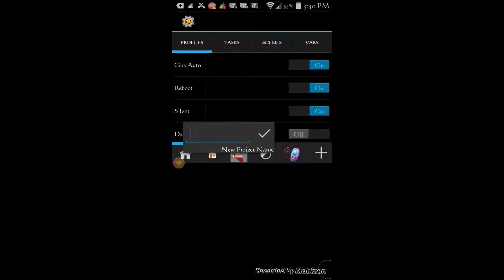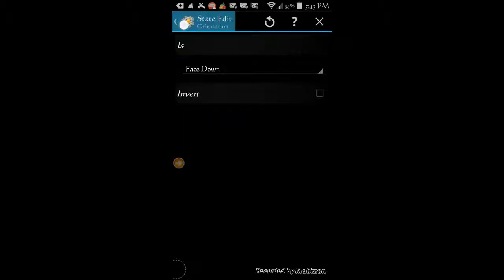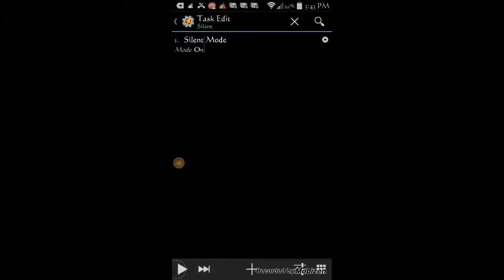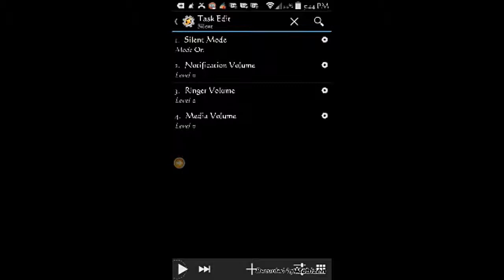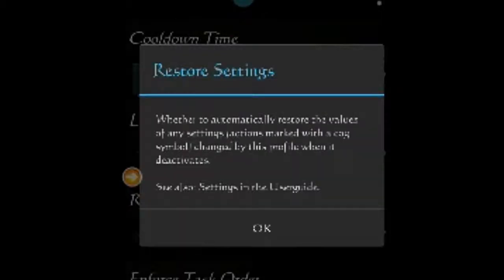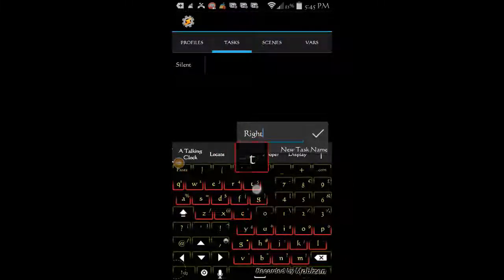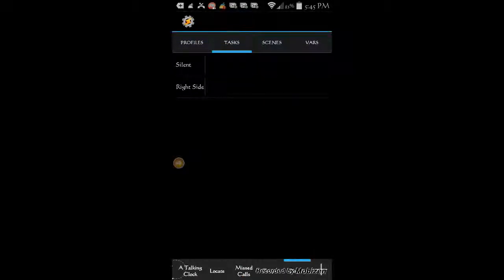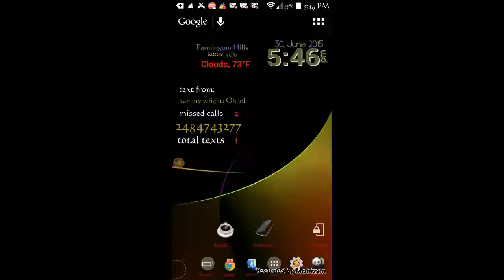tasker tutorials: display orientation with tasker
Tasker tutorials,  trigger actions based on display orientation